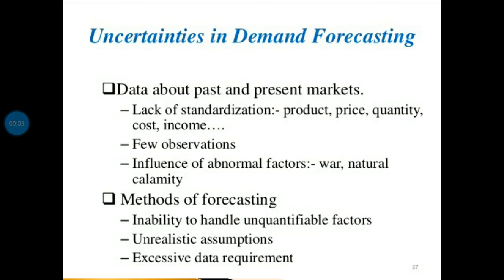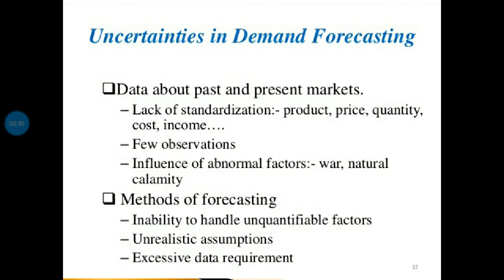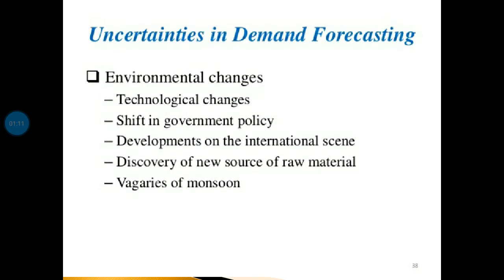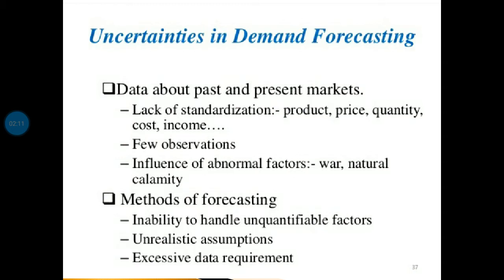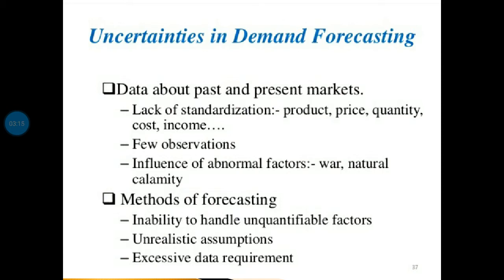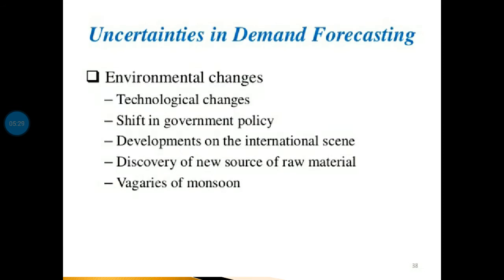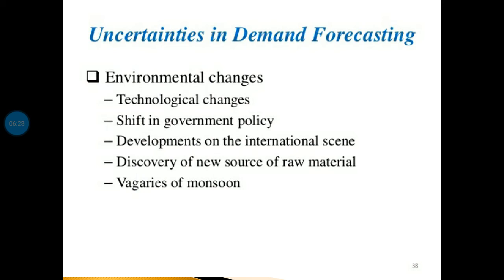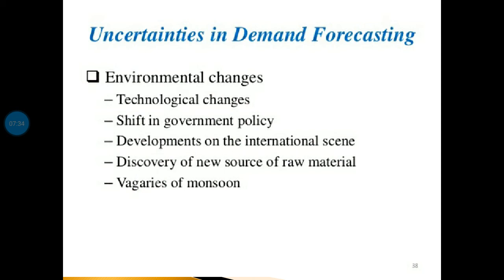Uncertainties in Demand Forecasting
Unit 2 Uncertainties in Demand Forecasting : couses and cope up strategies